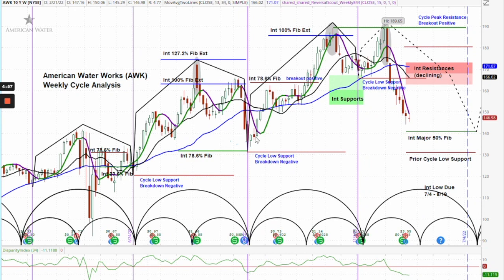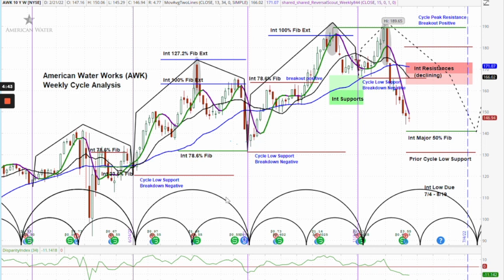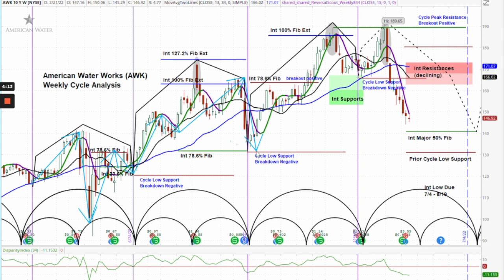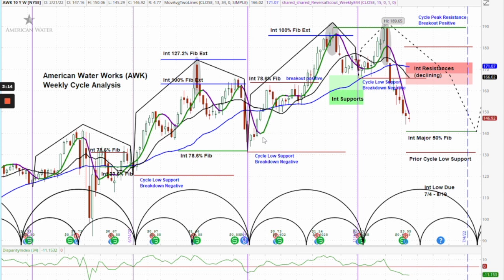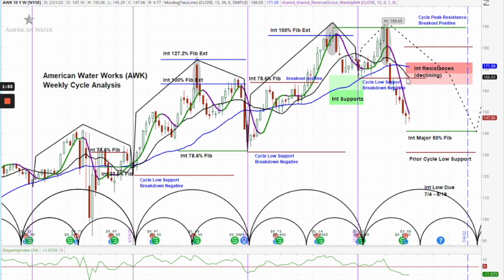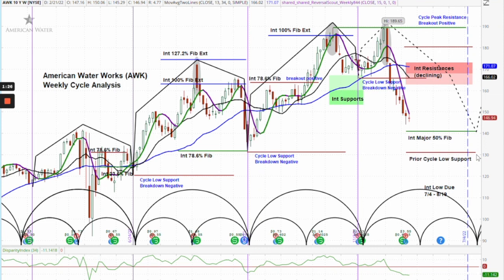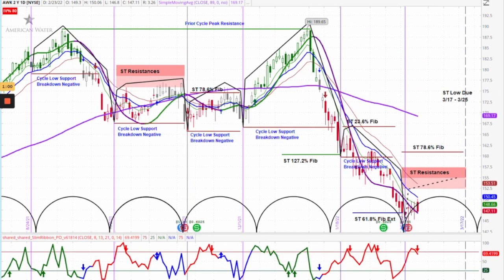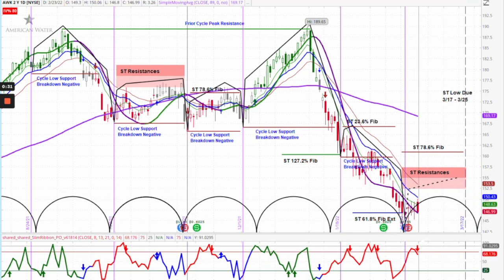REPLAY - American Water Works (AWK) | Level 4+ Chart Request | Chart Review and Cycle Analysis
Watch askSlim Assistant Technical Analyst Katie use the askSlim Methodology to analyze QCOM. Which was a special chart request from one of our Level 4+ members.